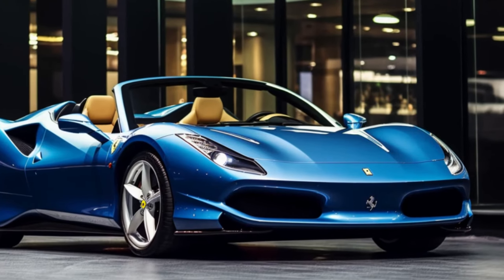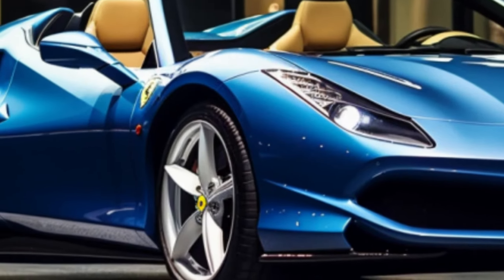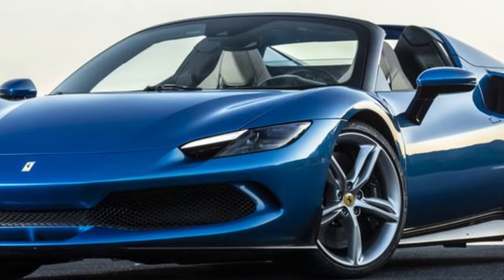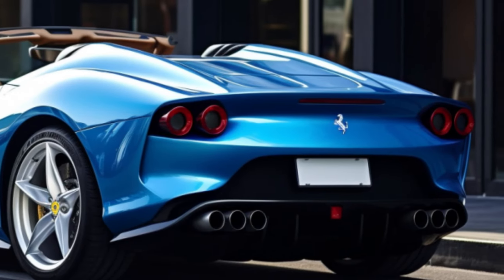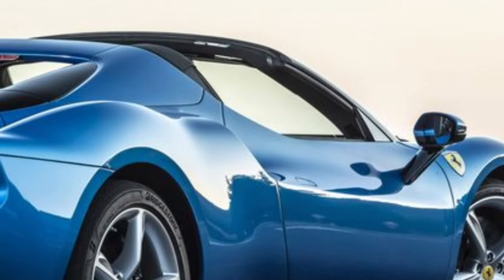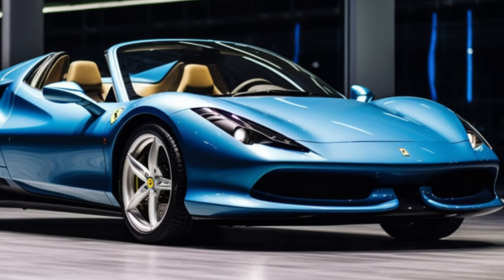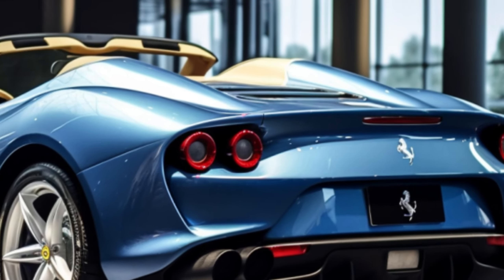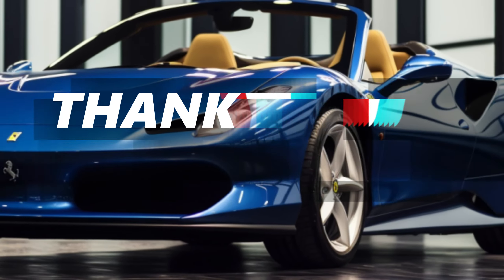2023 Ferrari 296GTS: A $500,000 Dream Car or Nightmare Price Tag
2023 Ferrari 296GTS: A $500,000 Dream Car or Nightmare Price Tag

Uncover the breathtaking beauty and breathtaking price of the Ferrari 296GTS! Is this Italian masterpiece worth the splurge? Explore electrifying speed, stunning design, and the future of supercars.